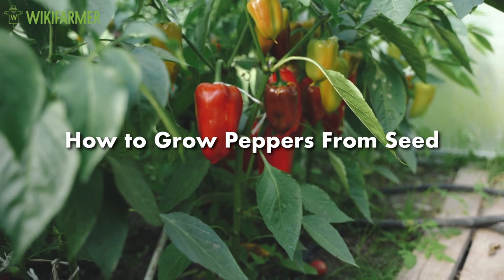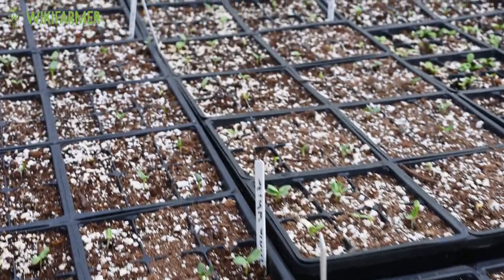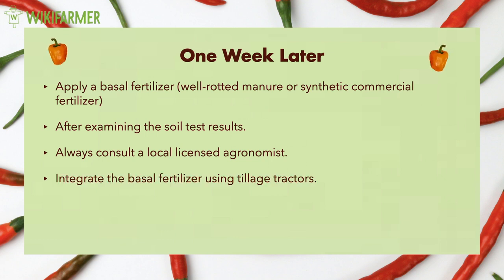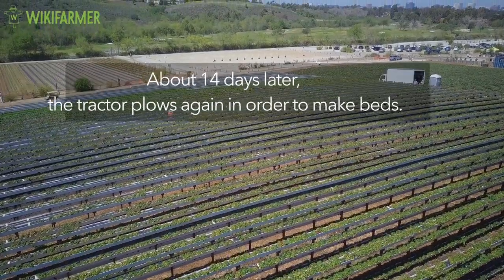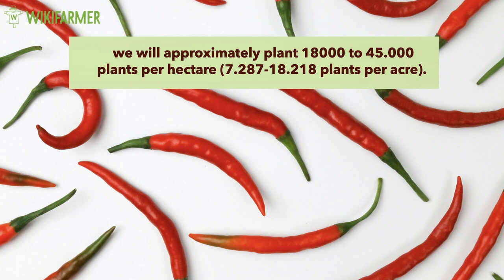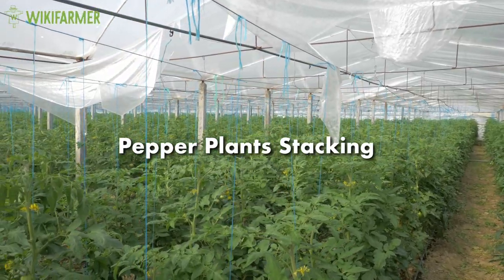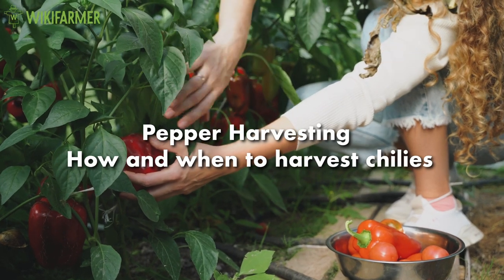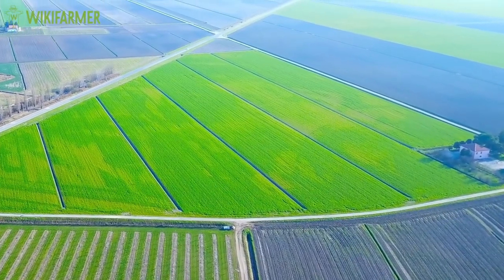Growing Peppers for Profit : Part 1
Video created by Danae Papadimitriou:  @DanaePap_official

About Wikifarmer :
Wikifarmer is the greatest User Generated Online Farming Library. You can submit a new article, edit an existing article or just enjoy free access to hundreds of contemporary farming guides

Wikifarmer editorial team makes every possible effort to ensure that information and all contents of the website are 100% accurate, and are governed by accuracy, clarity, completeness, timeliness, adequacy and availability, but does not guarantee and is not responsible for the attainment of the existence of those elements. The use of the service is at your own risk. The user bears sole responsibility for the use, evaluation, assessment and utilization of any information provided in this website. Any business or other decisions made on such information is the sole responsibility of the user and Wikifarmer.com is not obliged to cover losses from use of information provided via this website.